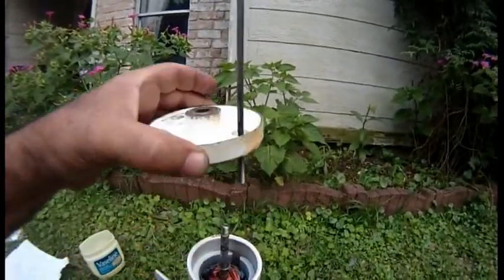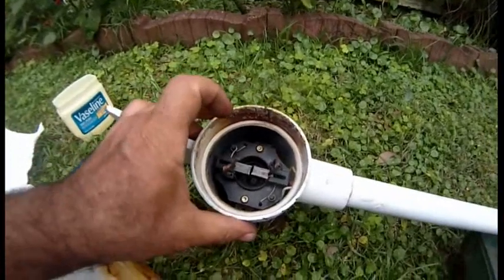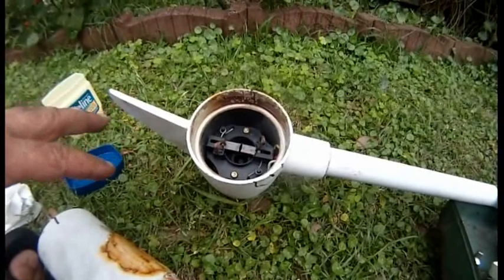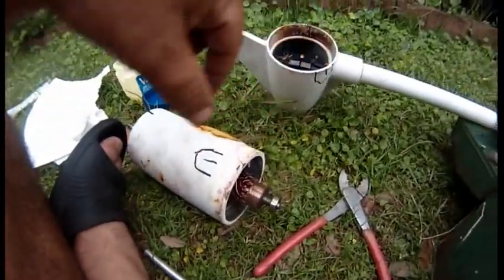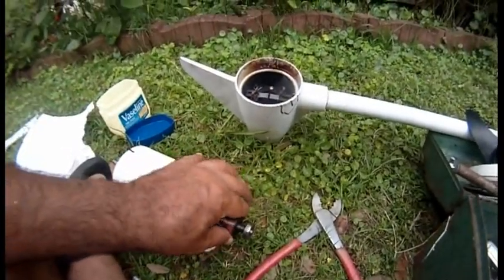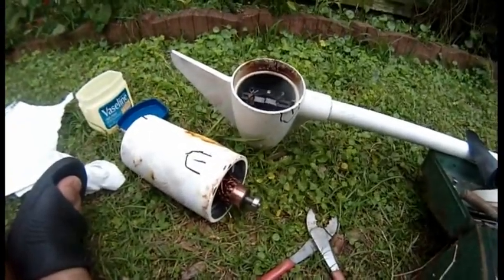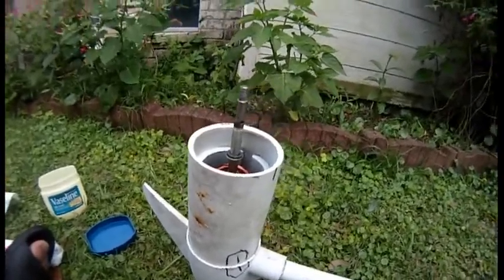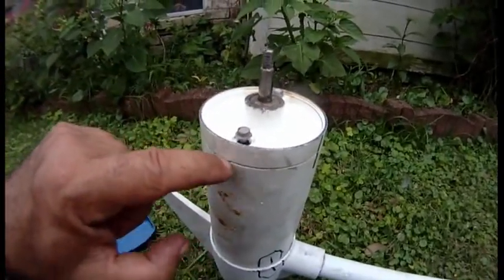Minkota trolling motor brush change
Help me get to 1000 subscriber or I will have the corrosion God lick your boat.
by pass the fuse located by battery by touching both poles with a screw driver to make sure it is not cause of your problem.
Please test the trolling motor seal by pushing air in the shaft there is a video . Bolts have to be super tight about 30 pounds . spinning part goes in the brush then housing  is inserted after that.